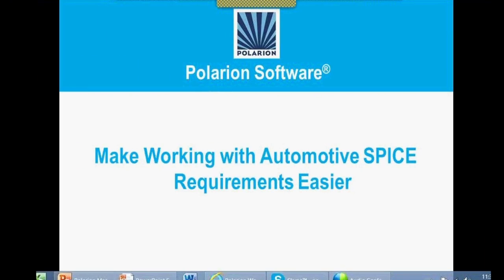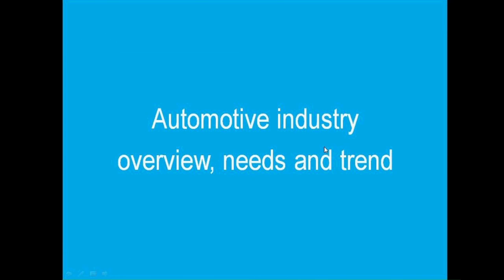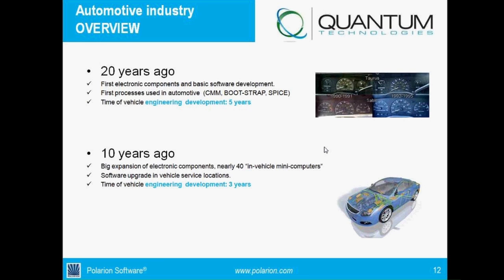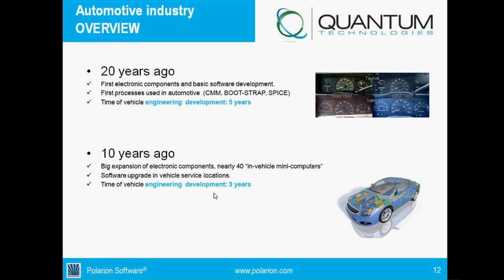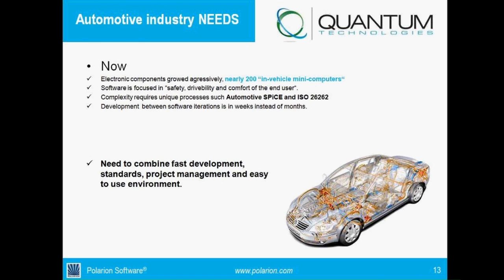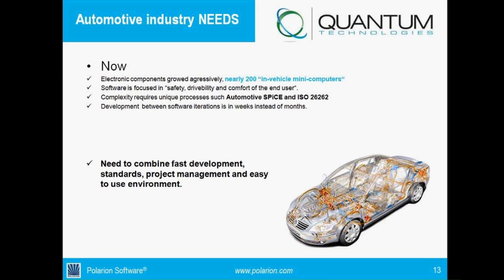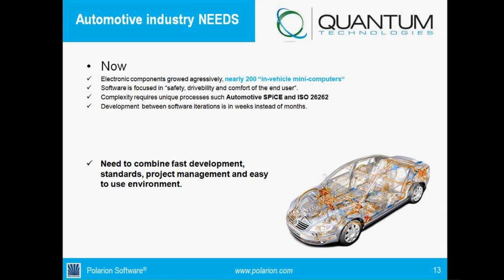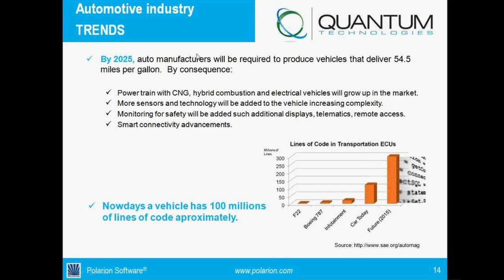Make Working with Automotive SPICE Requirements Easier [Polarion Webinars]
Learn about achieving compliance with diverse standards and regulations including Automotive SPICE, ISO 26262, CMMI. Discover how to develop innovate new products and solutions faster to combat the ever increasing complexities with embedded software and mechatronics development.